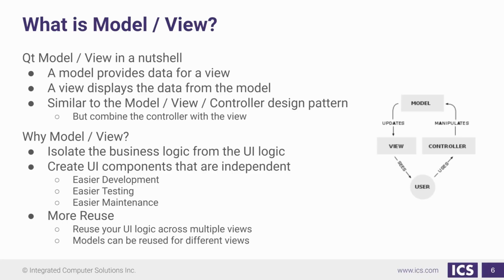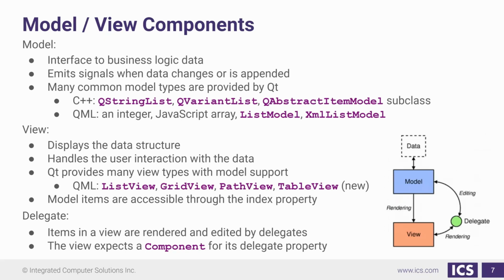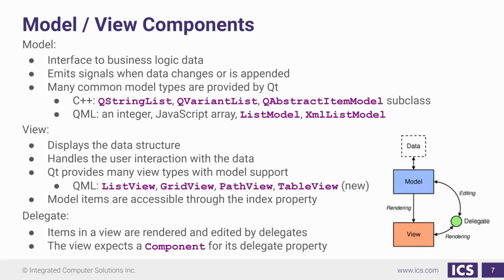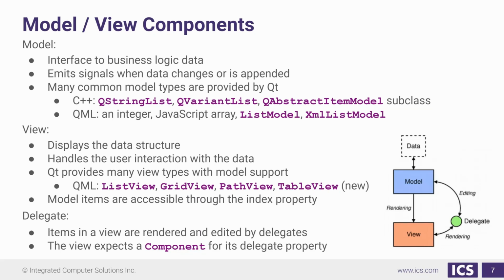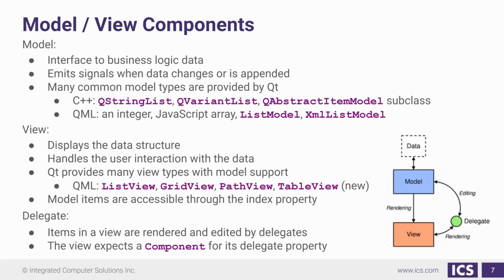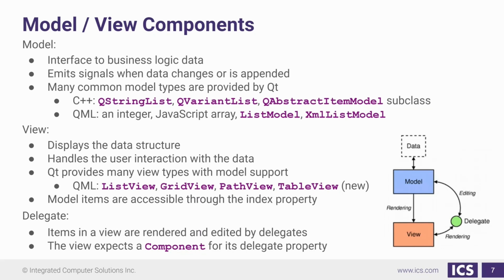QML Models and Views - What is Model / View?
qt qml qttraining In this video we describe what model / view is and give some examples of model / view components . View the entire training series at: QML Programming -- Fundamentals and Beyond